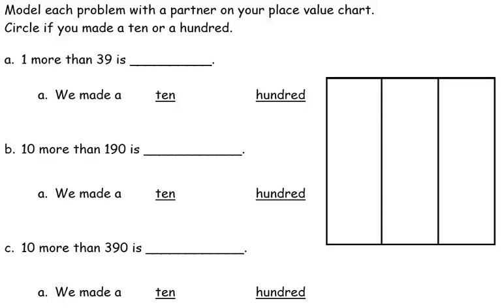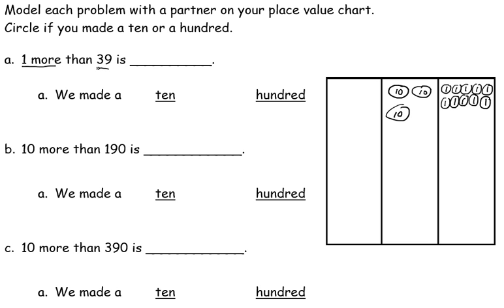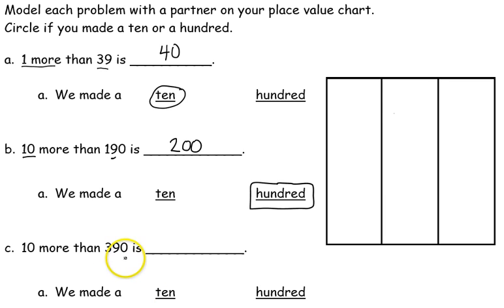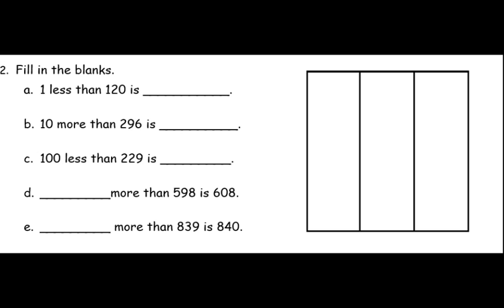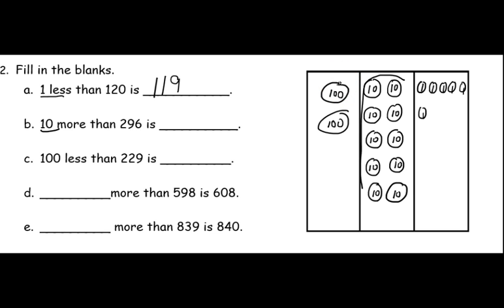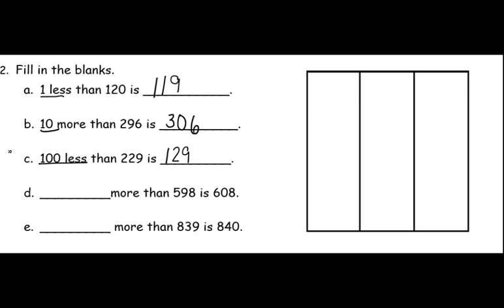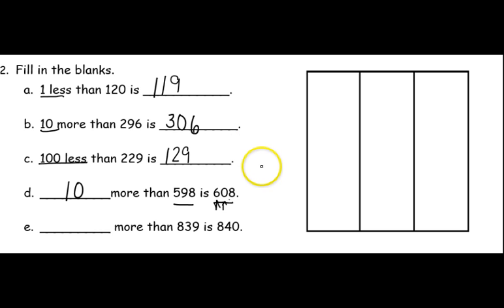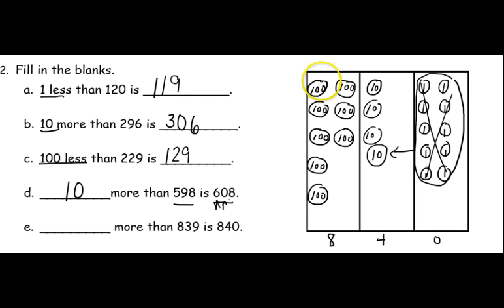G2 M3 L20 Tutorial